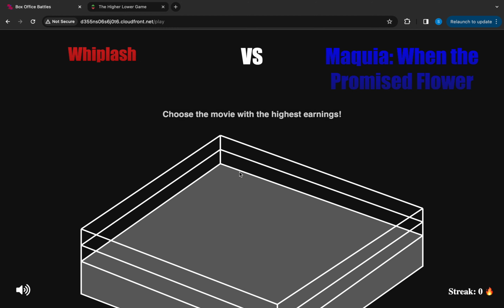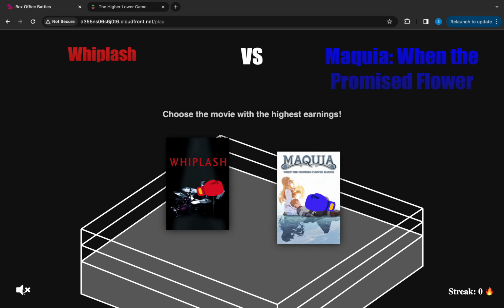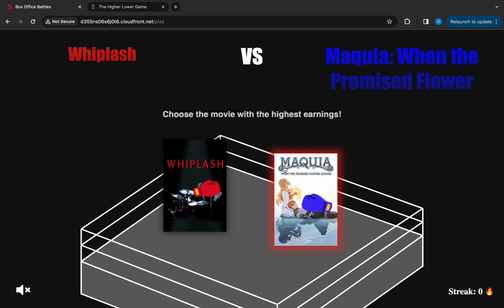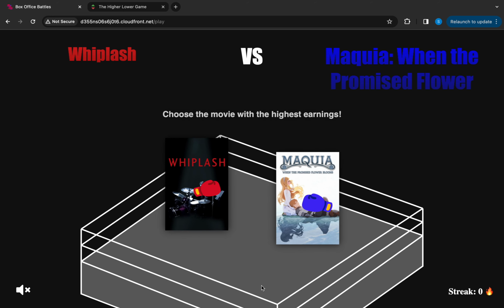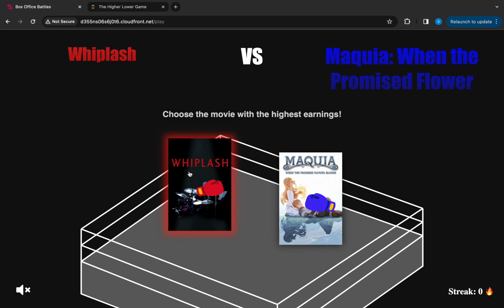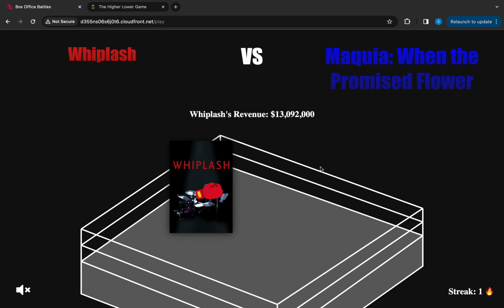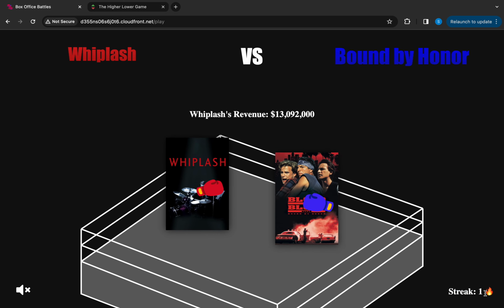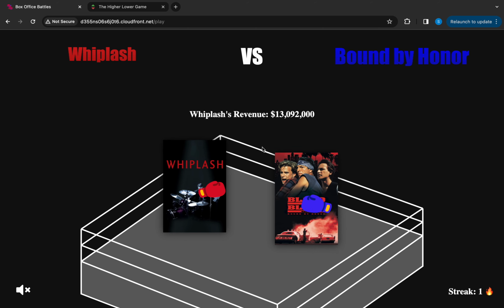Winter 2024 Hackathon Project - Movie Fighting Game